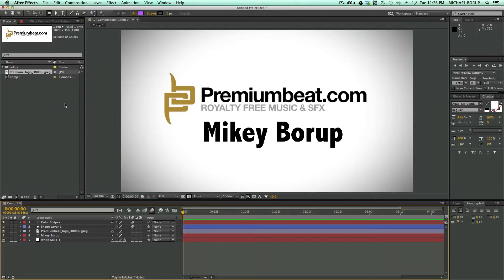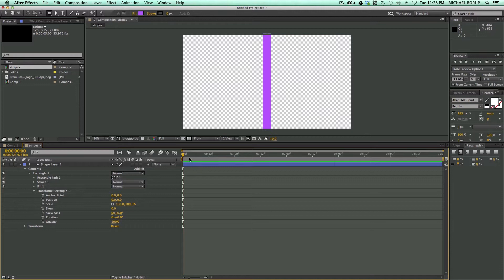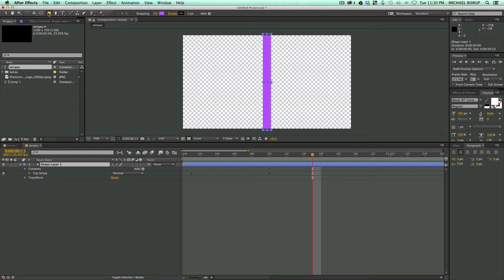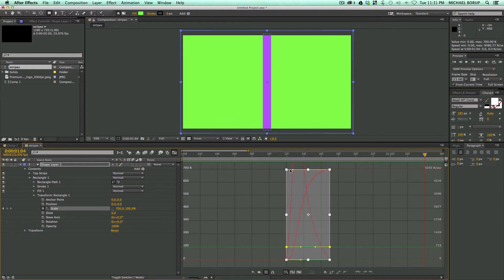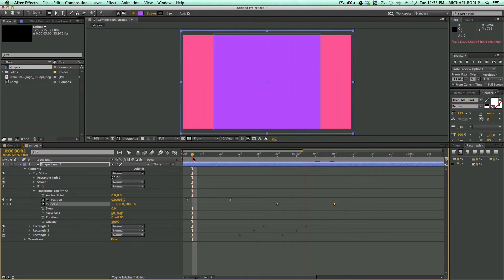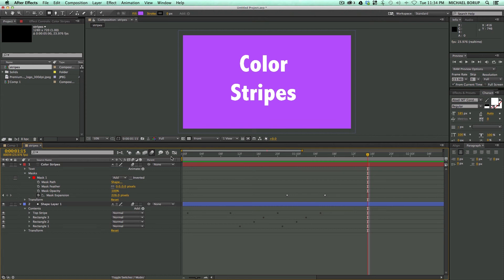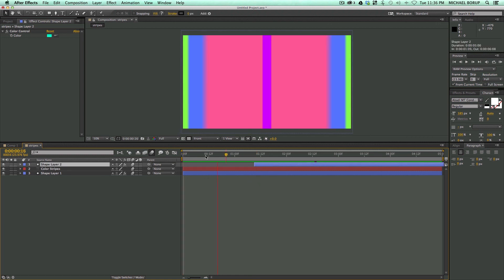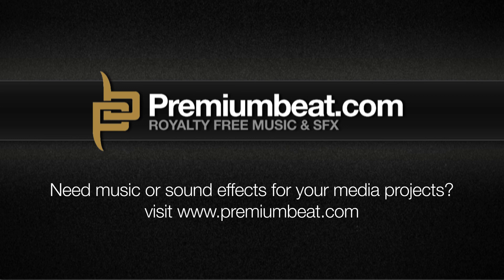After Effects Tutorial: Stripes Transition with Shape Layers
- In this tutorial we'll show you how to create this simple effect - and save it as a preset for future use. Read this tutorial's corresponding blog post and learn more about adding an animated stripes style transition to your After Effects project.
Need music for your video or motion design projects?